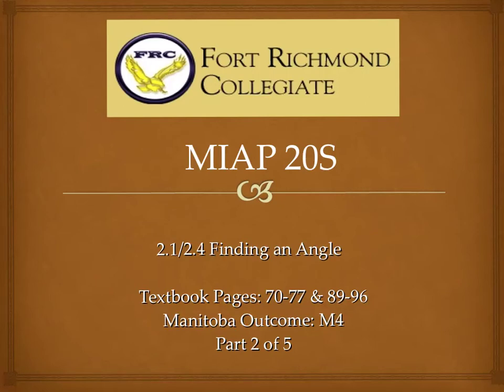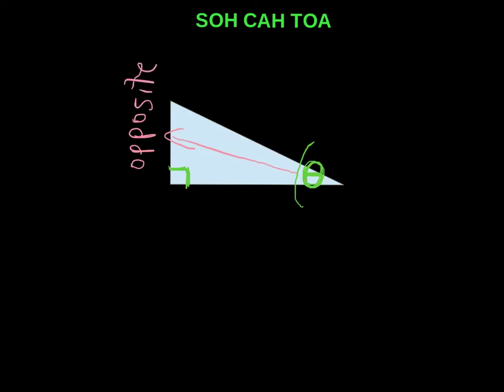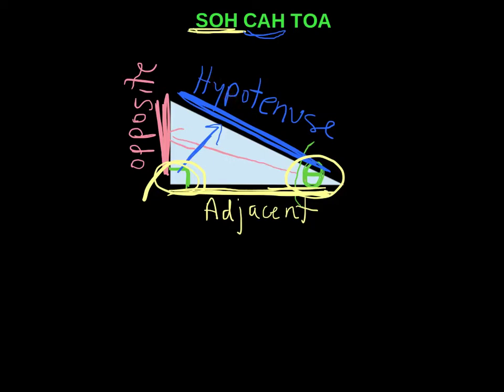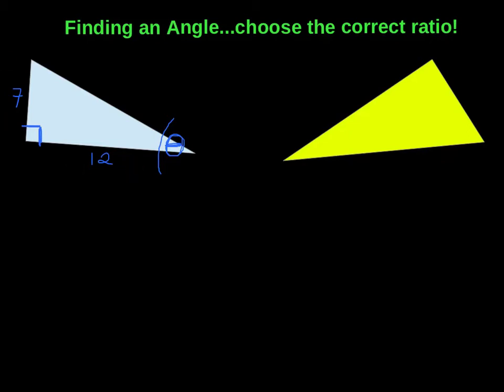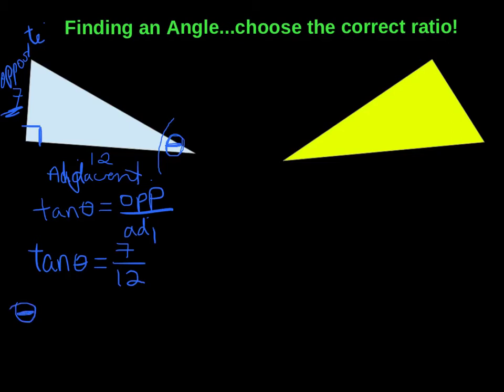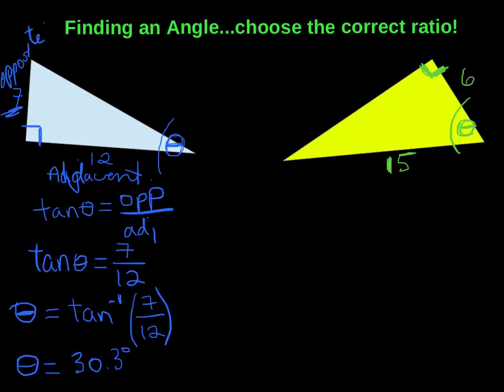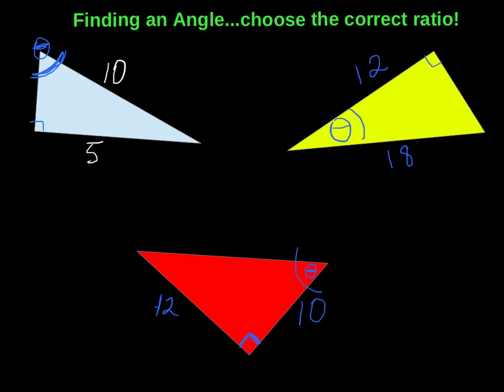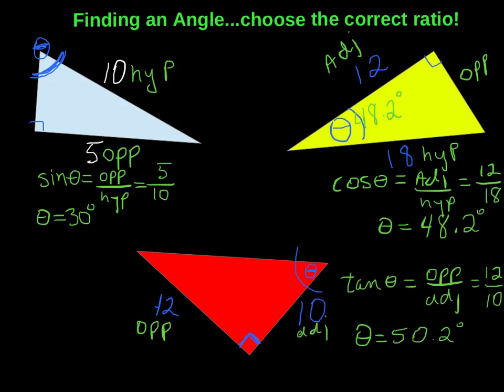miap m4 finding angle ch2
miap finding angle ch2